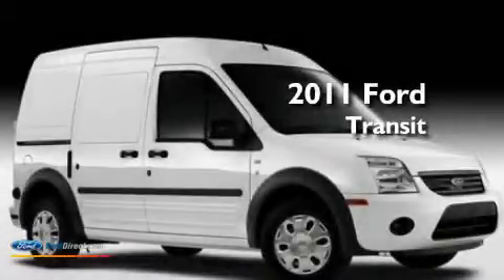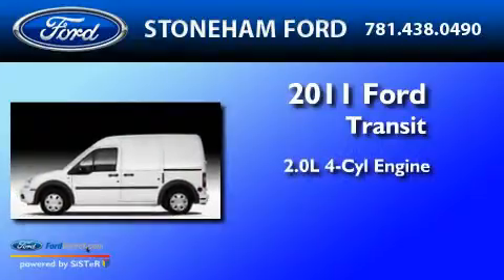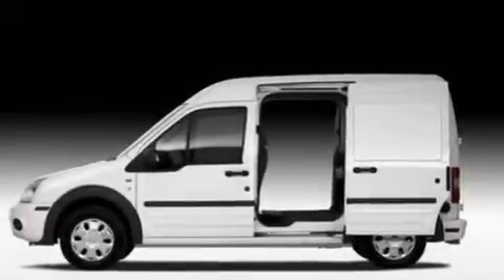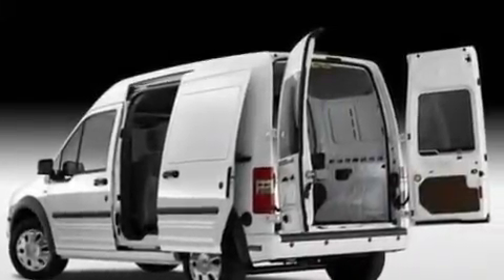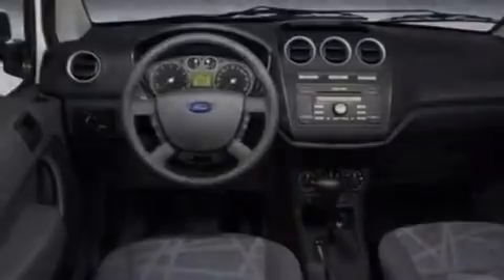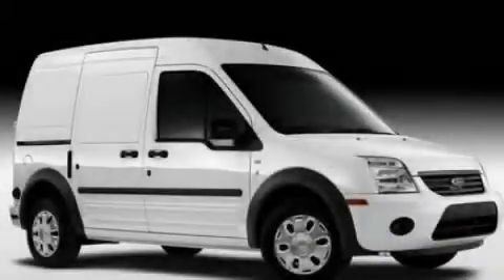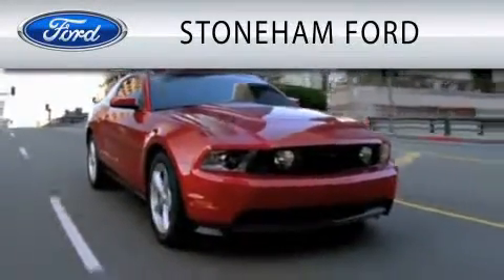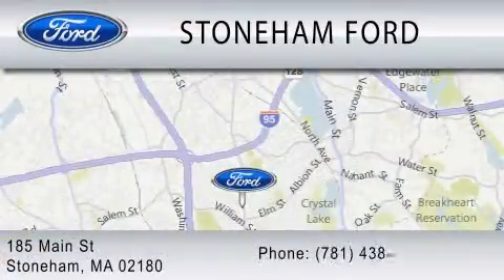2011 FORD TRANSIT CONNECT Stoneham MA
Year : 2011
 Make : FORD
 Model : TRANSIT CONNECT
 Engine : 2.0L I4
 Trans . : AUTO 4SPD
 Exterior : FROZEN WHITE

 Stock : 113589